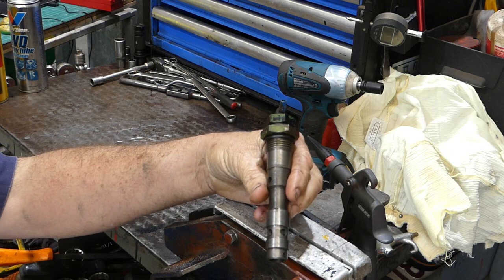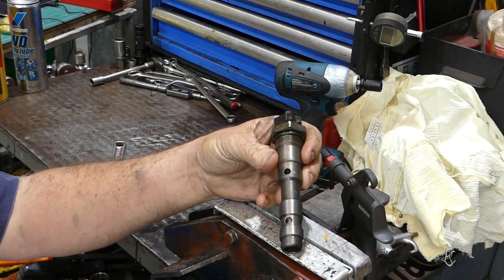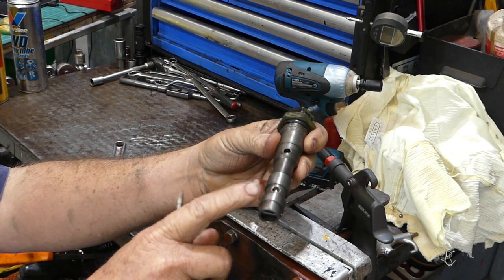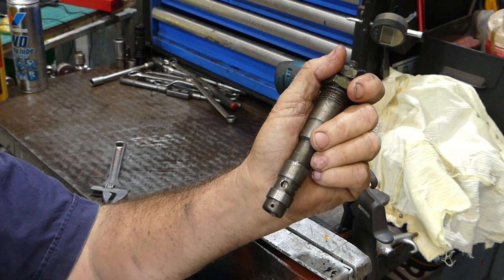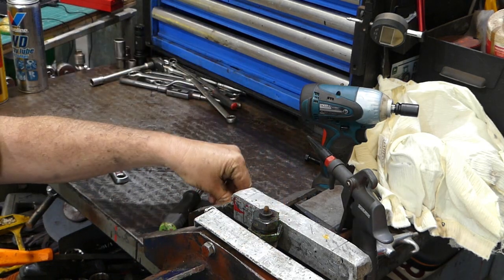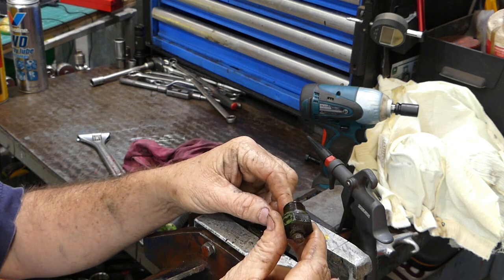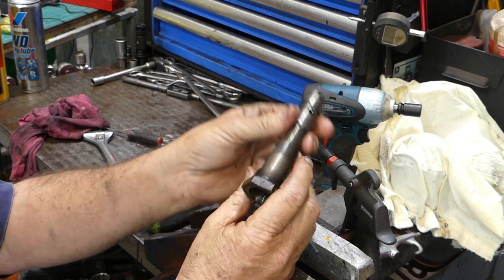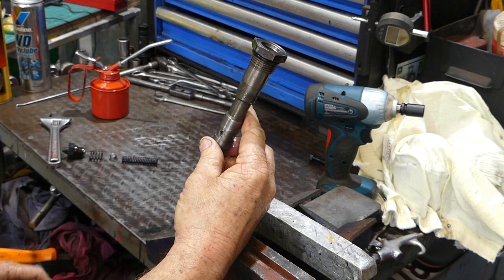John Deere 2030 Transmission Bypass Valve Service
The transmission bypass valve can be the cause of a sudden loss of hydraulics and steering on an early John Deere. In this video I run through servicing the transmission filter bypass valve.